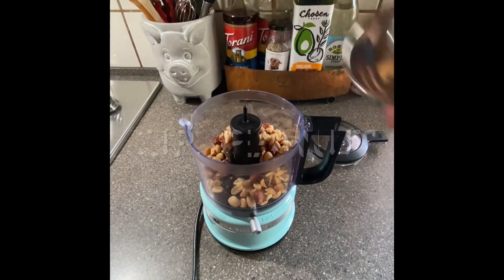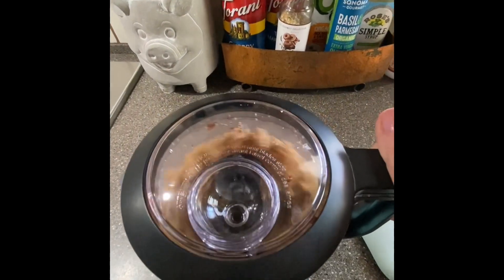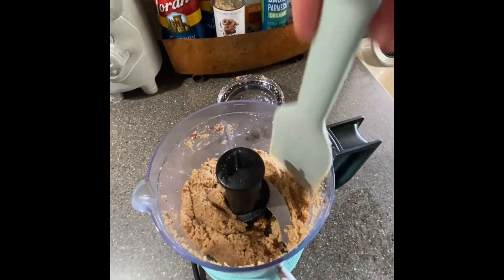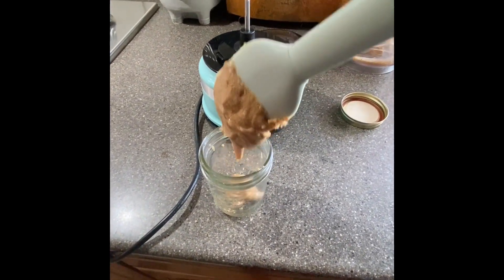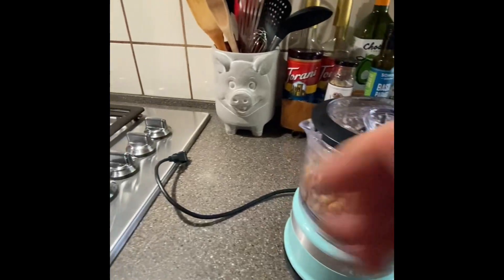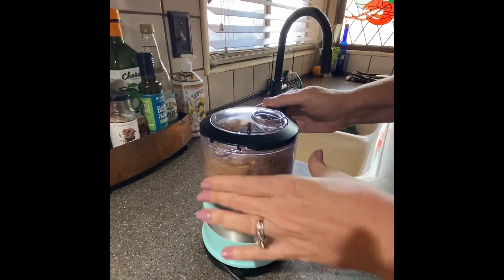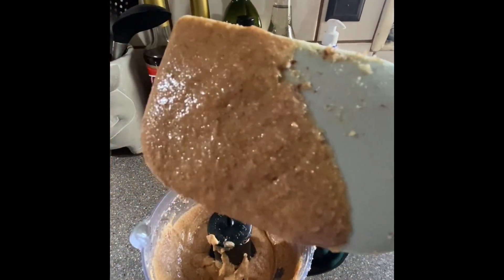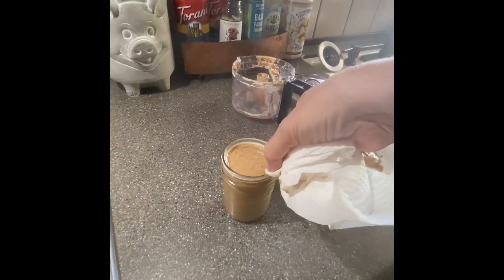Easy DIY Homemade Peanut Butter- Safe Both For Dogs & Their Humans!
Hello friends, its Diane from Art and More! This was my first time making peanut butter, so I made a very small batch just to test it out. Peanut butter is a great source of protein for your dogs, but if your dog has never tried peanut butter, give them a very small amount first to make sure they’re not allergic to it. I can tell you right now that you’re dogs will love this HOMEMADE PEANUT BUTTER!!! It’s all-natural so it’s good for you too! I made my own peanut butter for my dogs because it’s healthier. Although most store-bought brands are safe, (as long as they don’t contain xylitol, which is extremely toxic to dogs ), they do have a lot of sugar and salt additives. This peanut butter is
all-natural and only contains four ingredients. (Unsalted peanuts, honey, coconut oil, and olive oil). It was easier than I thought to make it. In fact, it was so easy, I don’t know that I’ll ever go back to store-bought peanut butter again. I do have to tell you that texture is a little more gritty than the smooth store-bought PB. It’s unsalted and it’s not as sweet. So, if you don’t mind that, you’ll love it! I know your dogs sure will! If you’re going to make it for yourself and not your dogs, you can always add salt and sugar to taste. If you prefer a chunky texture, just blend it for less amount of time. Have fun and enjoy and remember, always be kind!